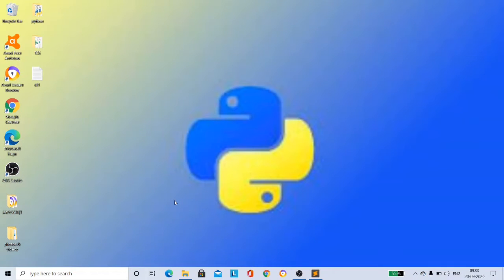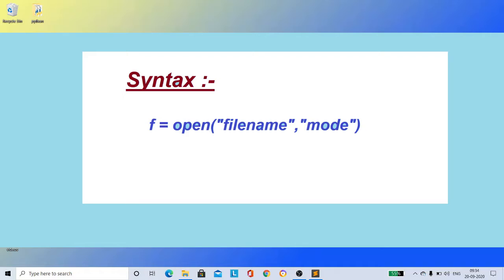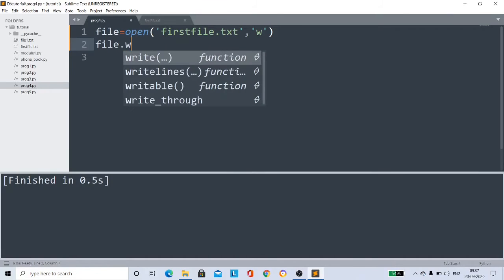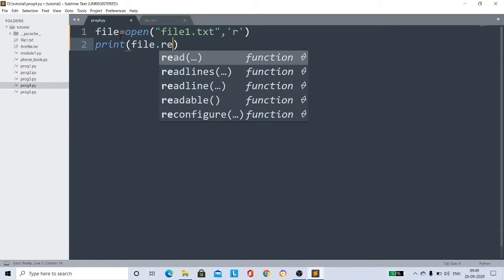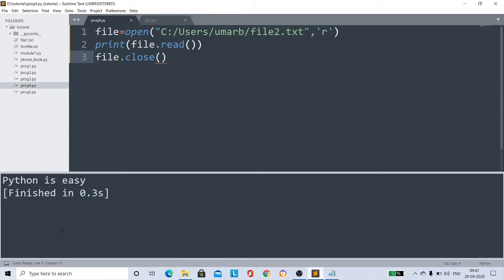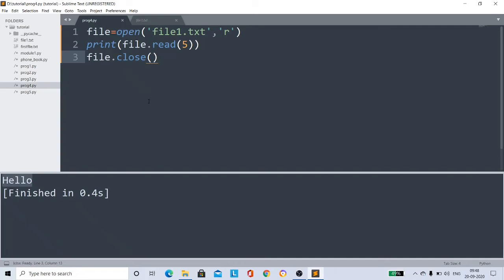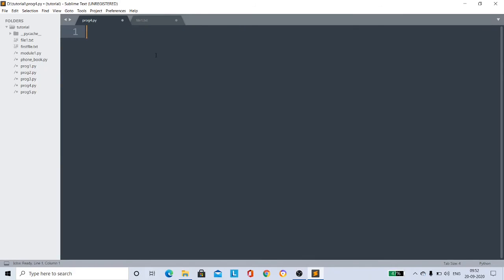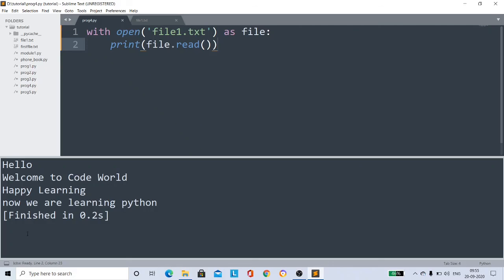#30 how to read and write data into file in python| Python Tutorial for Beginners[From Scratch]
how to read and write data into file in python| Python Tutorial for Beginners[From Scratch]

Hi Friends
in this Python Tutorial by basha i have discussed python tutorial for beginners from scratch
So I discussed this  Python 2020 first in my code world youtube channel

in this video how to read and write data into file in python i discussed about
1)how to open a file in python
2)how to write data to file in python
3) how to read data from file in python

Topics Covered :-
how to read and write data into file in python,
how to write data to file in python,
write data to file in python,
how to read data from file in python,
read data from file in python,
file handling in python with examples